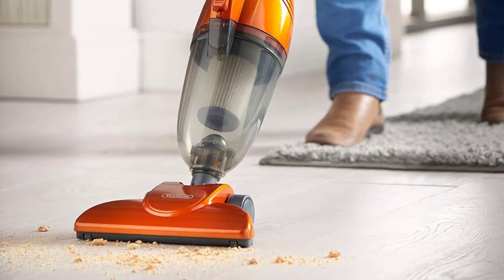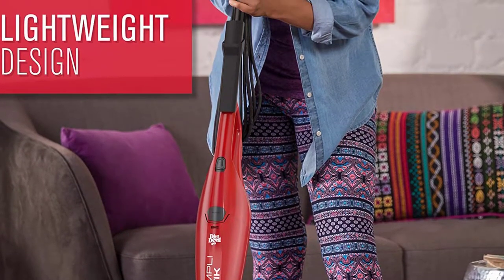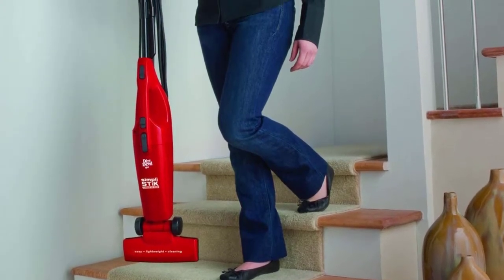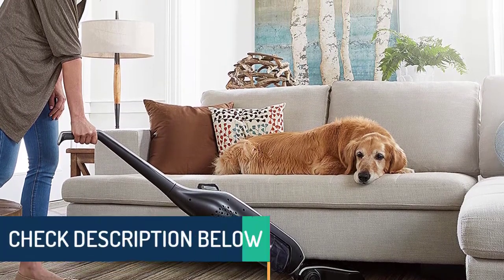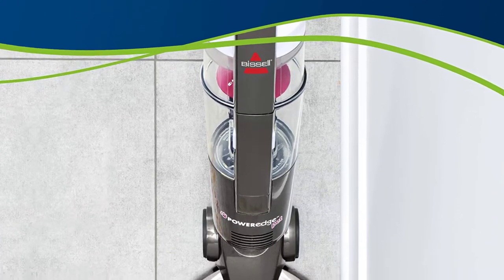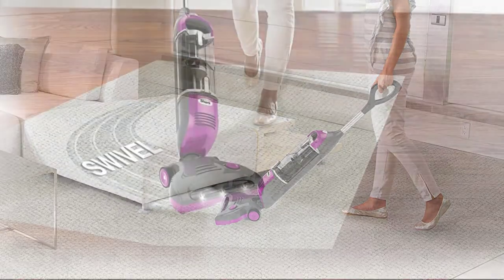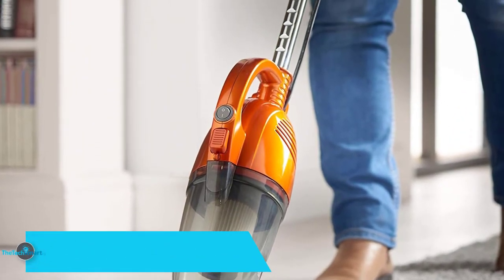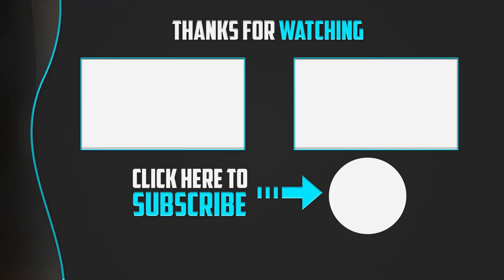Top 5 Best Stick Vacuums & Electric Brooms in 2024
▶️ The Best Stick Vacuums & Electric Brooms  We recommended  In This video

▶️ 5. Dirt Devil Vacuum Cleaner Simpli-Stik Lightweight Bagless Corded Stick and Handheld Vacuum

▶️ 4. Hoover Linx BH50010 Cordless Stick Vacuum Cleaner

▶️ 3. BISSELL PowerEdge Pet Hard Floor Corded Vacuum

▶️ 2.  Shark Rotator Freestyle Pro (SV1112)

▶️ 1. VonHaus 600W 2 in 1 Corded Lightweight Upright Stick & Handheld Vacuum Cleaner with HEPA Filtration